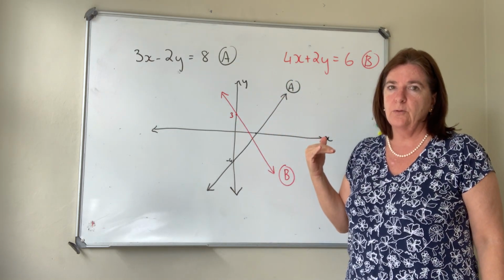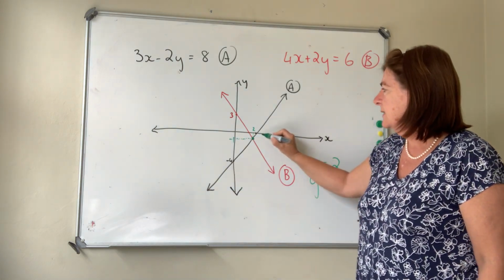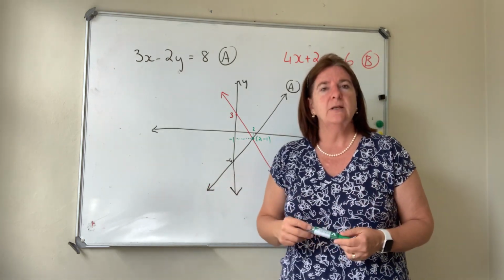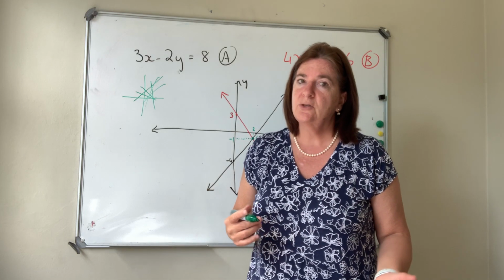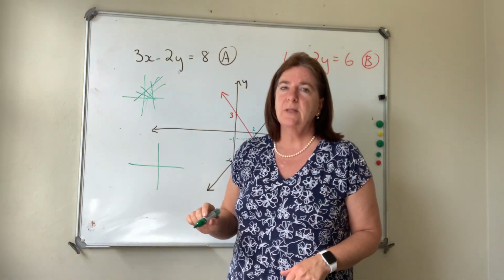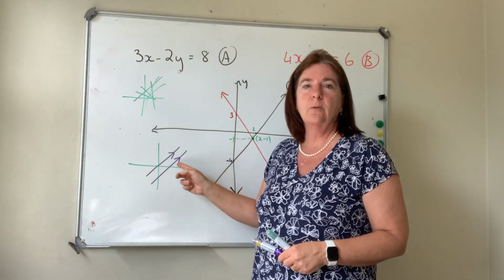Gr 10 4. Simultaneous Equations, graphs